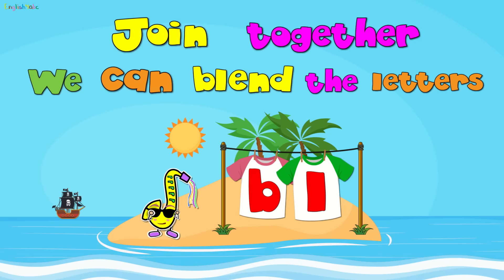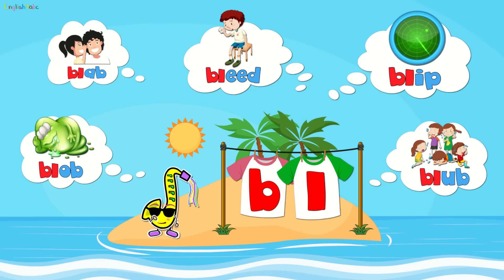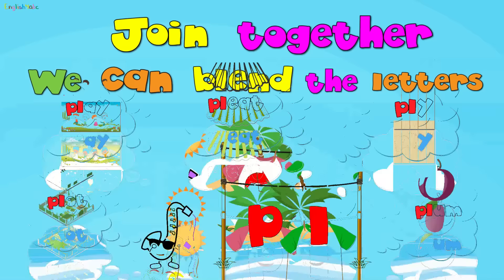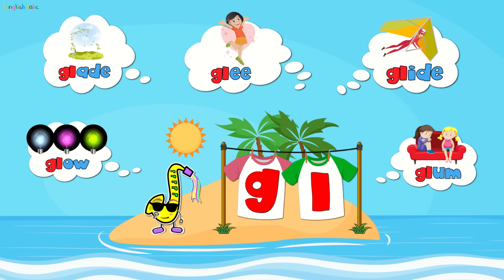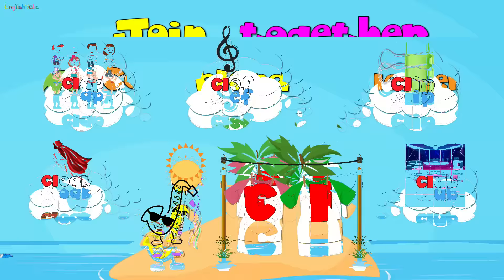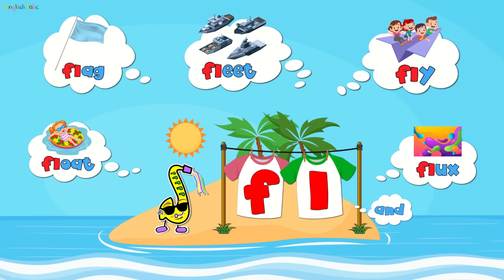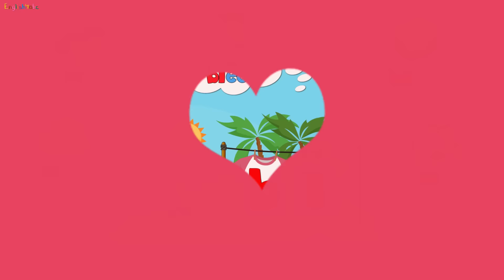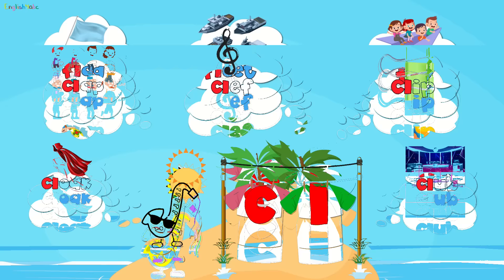Consonant Blends / The Letter L / Phonics Mind Map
This is a fun, consonant blends phonics song for learners of English. A colorful, animated music video to learn how to pronounce the "bl / pl / gl / cl / fl" sounds
Copyright©English4abc 2019